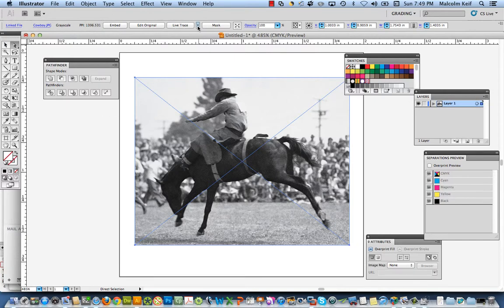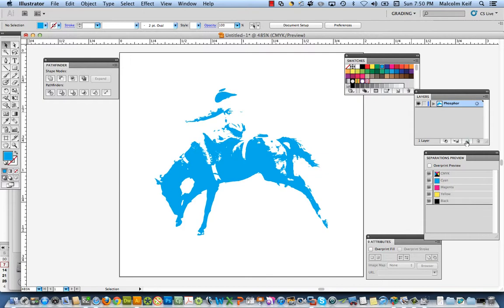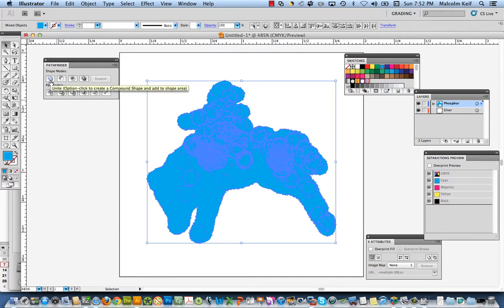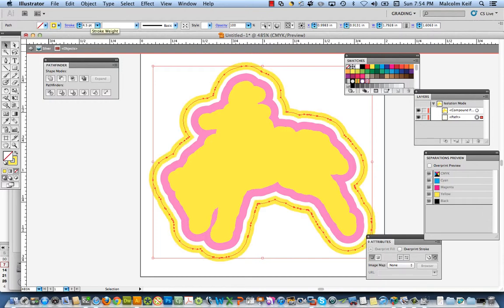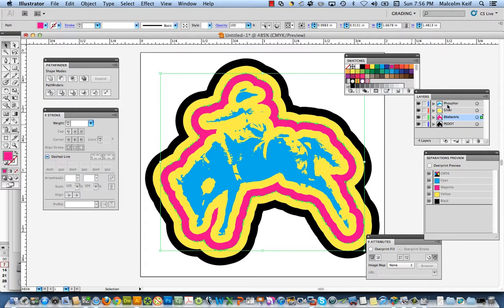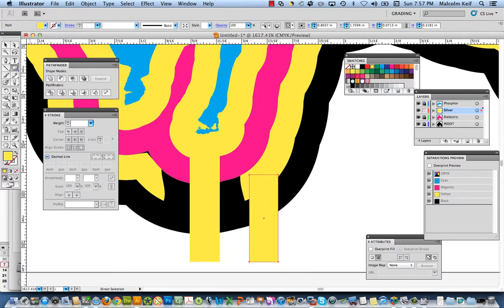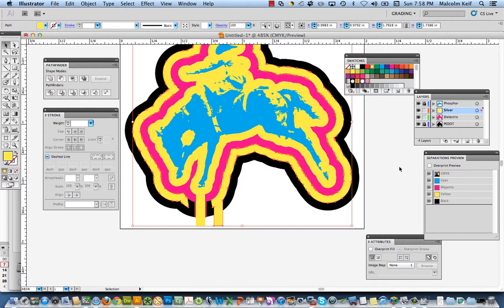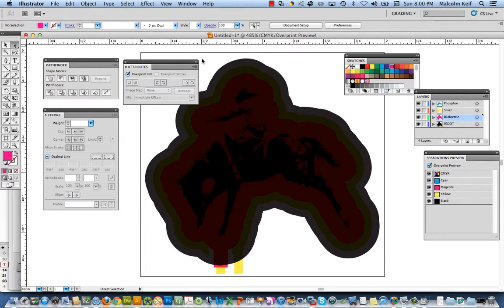4 Layer EL construction in Adobe Illustrator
A file preparation video using Adobe Illustrator for an undergraduate Electroluminescent display project. In the video, Cyan (EL ink), Magenta (dielectric), Yellow (conductive silver), and Black (transparent conductor) are used to create four separations for screen printing.